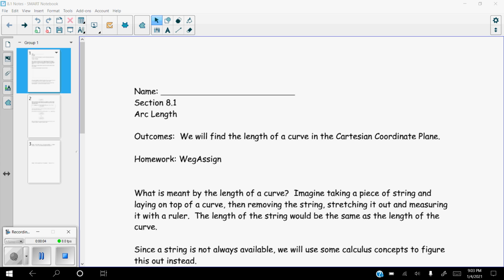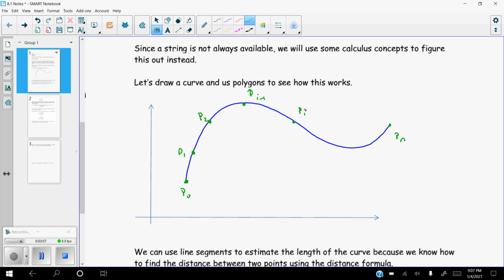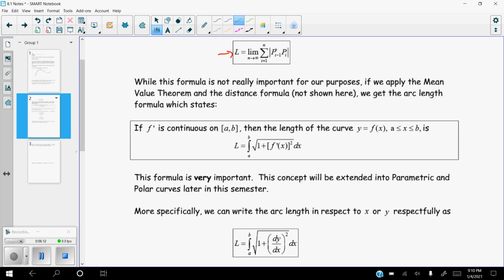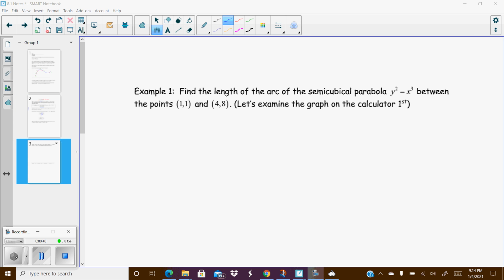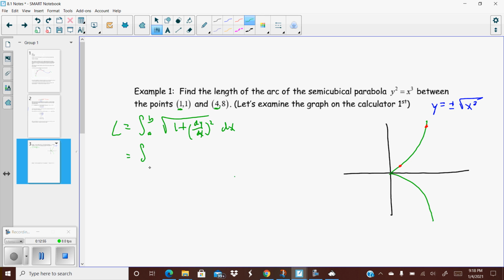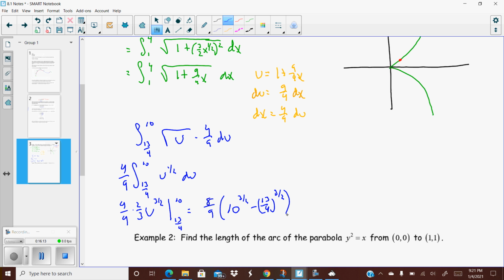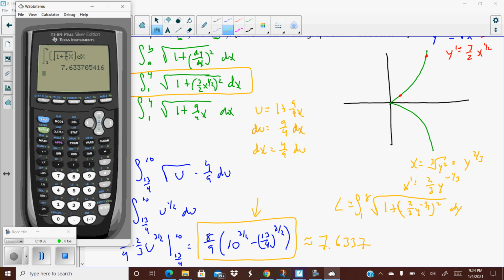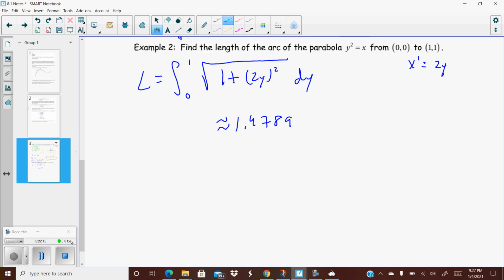8 1 Arc Length Video